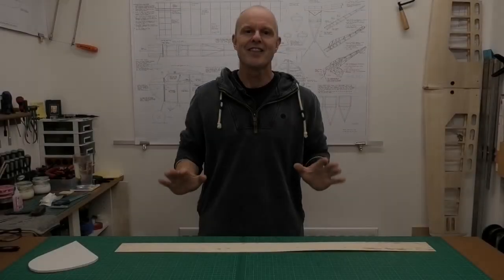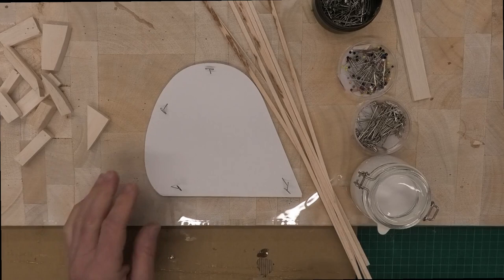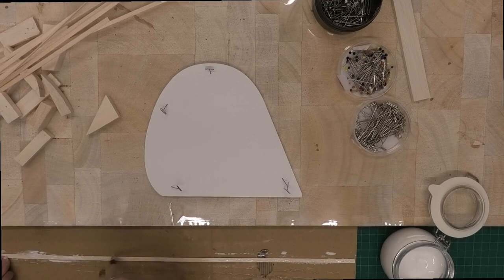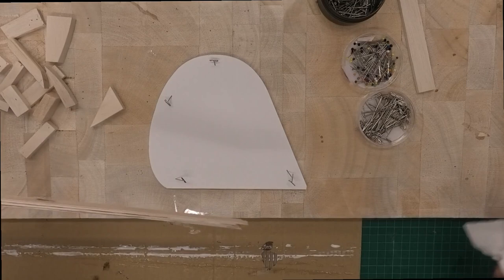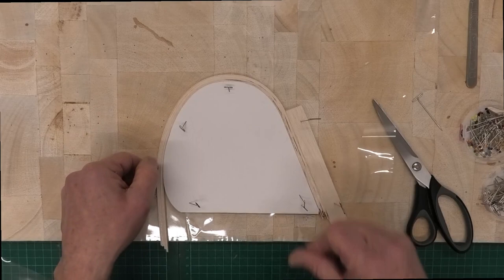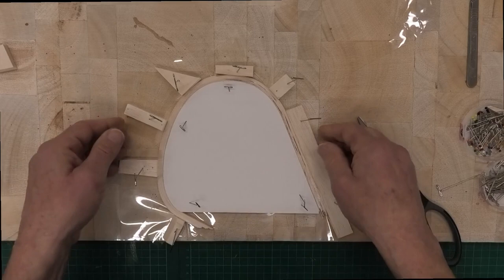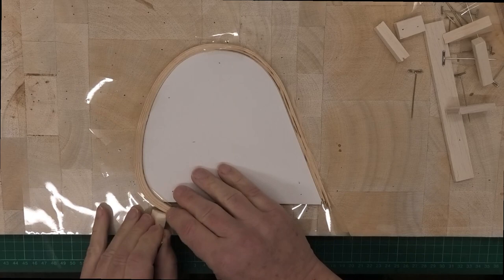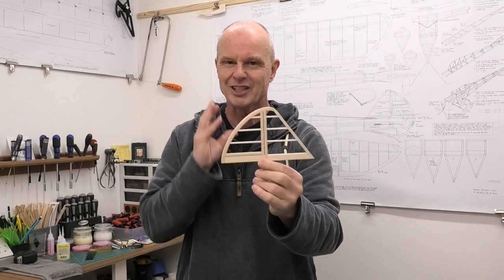Laminating Balsa - Model Plane Construction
How to make laminated components when building model planes.  laminated pieces, made from balsa are in the most part, thinner and stronger than those made from solid pieces of balsa